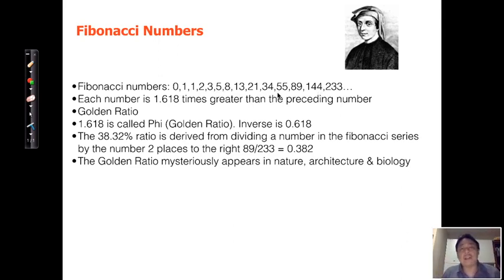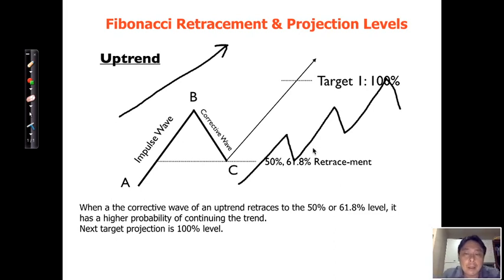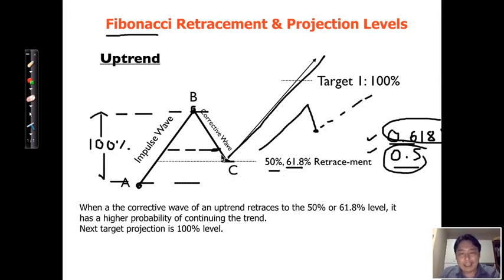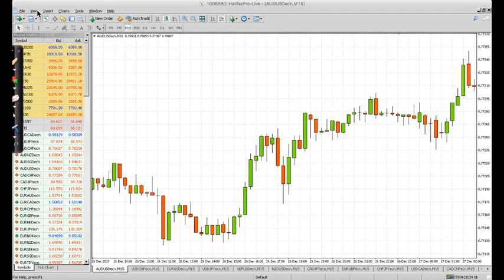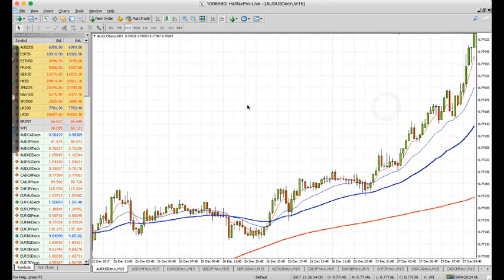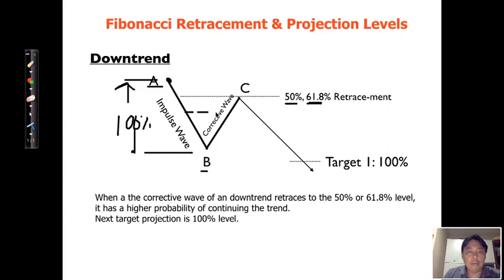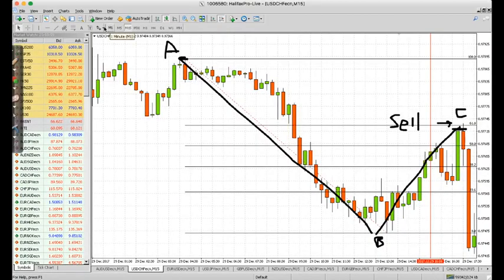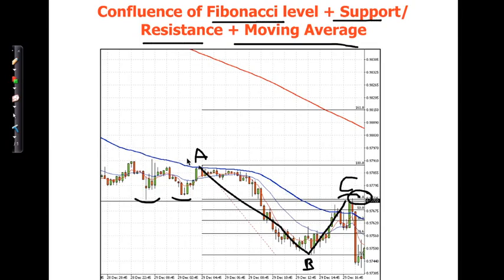3- 1 Introduction to Advanced Forex Trading Lesson 3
IT INCLUDES:
1) Introduction to Advanced Forex Trading (Lesson 1).TS
1) Introduction to Advanced Forex Trading (Lesson 2).TS
1) Introduction to Advanced Forex Trading (Lesson 3).TS
3) News Scalping Strategy (Lesson 1)JS
3) News Scalping Strategy (Lesson 2)15
3) News Scalping Strategy (Lesson 3).TS
3) News Scalping Strategy (Lesson 4)15
3) News Scalping Strategy (Lesson 5)15
4) Trading The Range (Lesson 1).TS
4) Trading The Range (Lesson 2).TS
4) Trading The Range (Lesson 3).TS
5) Trend Continuation Entry (CTE) strategy (Lesson 1).TS
5) Trend Continuation Entry (CTE) strategy (Lesson 2).TS
5) Trend Continuation Entry (CTE) strategy (Lesson 3).ts
5) Trend Continuation Entry (CTE) strategy (Lesson 4).TS
5) Trend Continuation Entry (CTE) strategy (Lesson 5).TS

2) The EMA Bounce (Lesson 1).TS
2) The EMA Bounce (Lesson 2).TS
2) The EMA Bounce (Lesson 3).TS
2) The EMA Bounce (Lesson 4).TS
2) The EMA Bounce (Lesson 5).TS